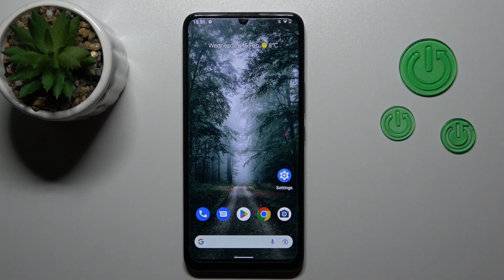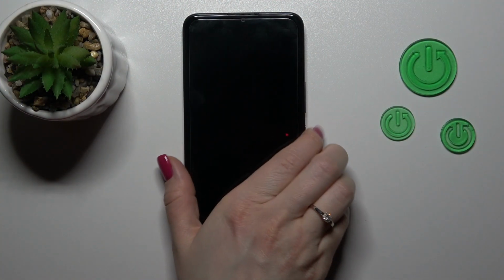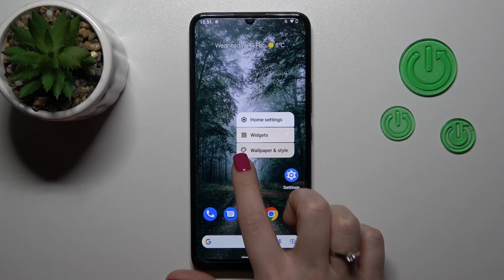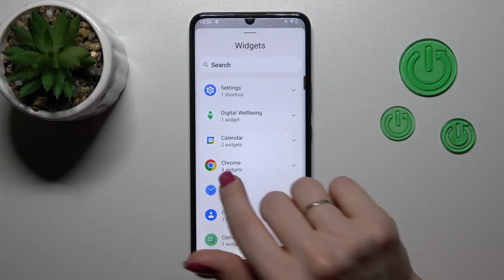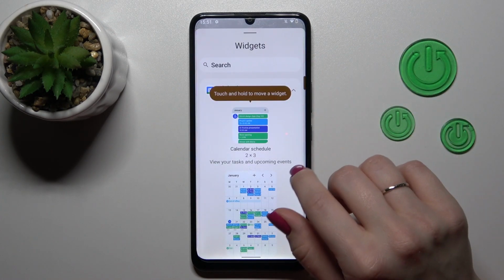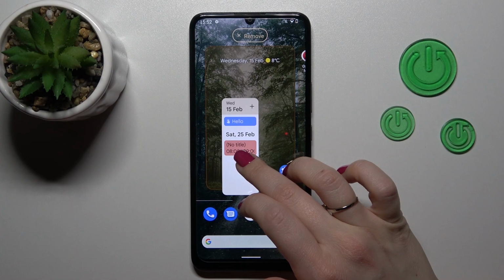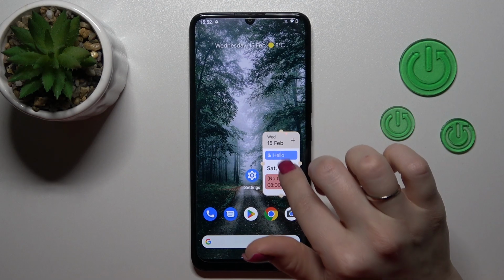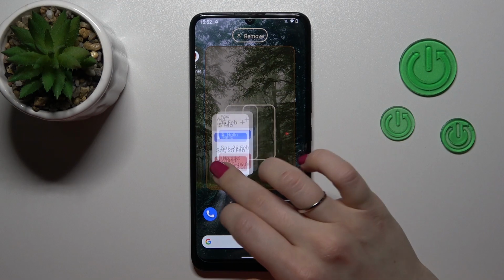How To Add & Remove Home Screen Widgets On Nokia C31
If you want to manage Home Screen Widgets on Nokia C31, this instructional video provides a step-by-step guide on how to easily complete this task at hand. For more helpful guides on a variety of devices, including smartphones, smartwatches, headphones, routers, and smart TVs, please visit our YouTube channel, HardReset.Info. If you encounter any issues with your device, we likely have a solution for you. We would greatly appreciate it if you could give this video a thumbs up, leave a comment, and subscribe to our channel to support our efforts in creating future guides for you. Thank you for your support and cheers to your success!

How to add widgets to Nokia C31 ?
How to remove Widgets from Nokia C31 ?
How to manage widgets on Nokia C31 ?
How to edit widgets on Nokia C31 ?